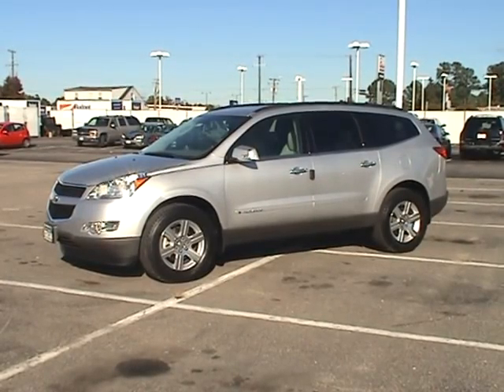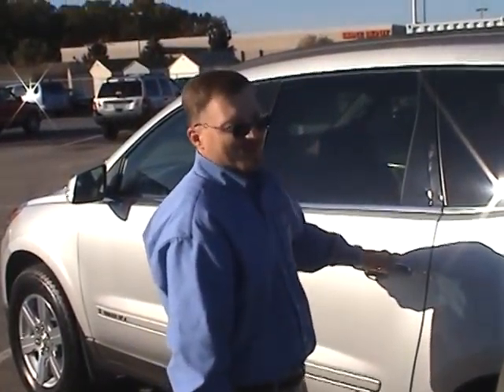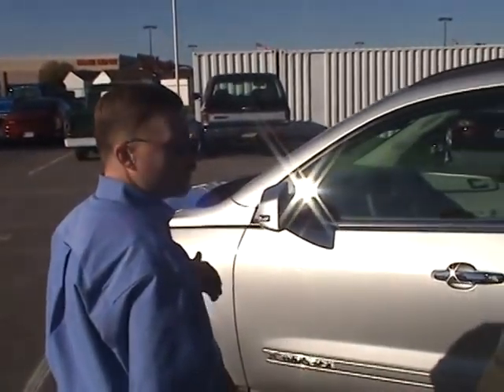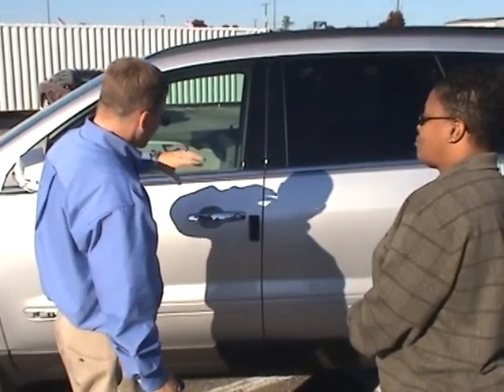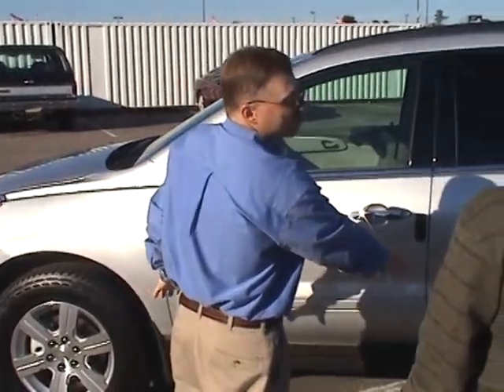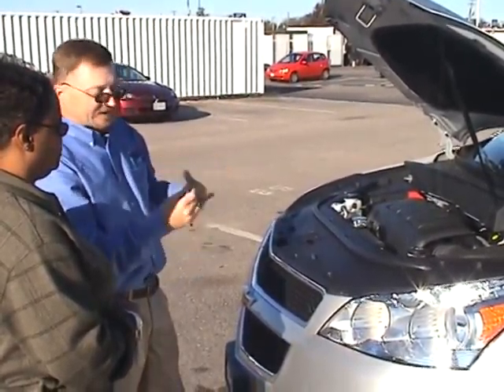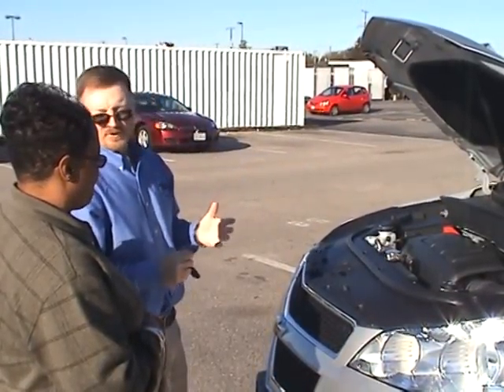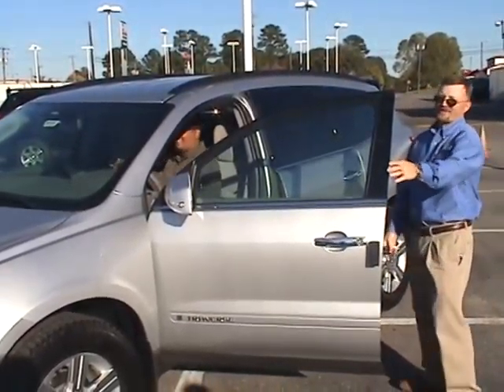Daniel Henderson Shows the Chevrolet Traverse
Daniel Henderson placed first in the Chevrolet walkaround competition for this demonstration of the all-new Chevrolet Traverse.

(more)